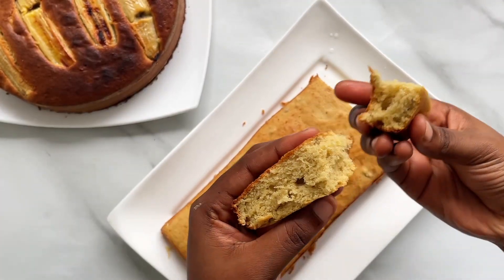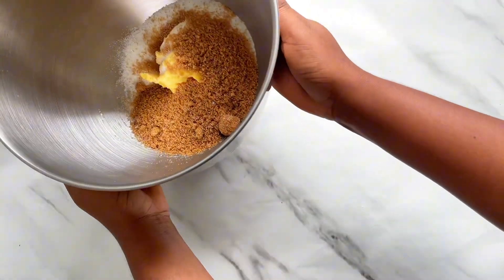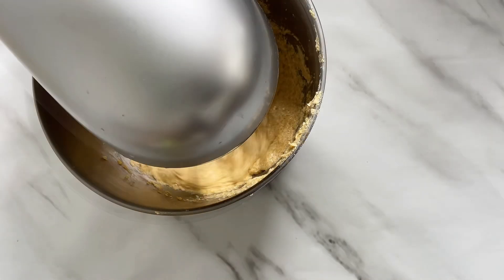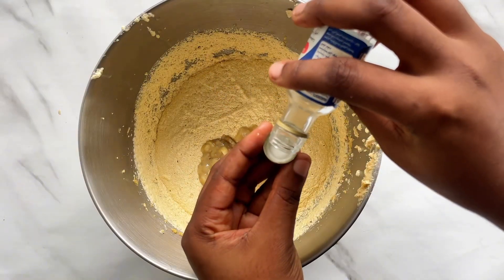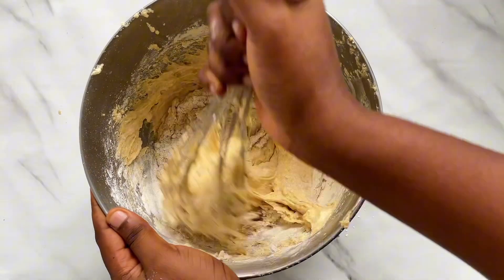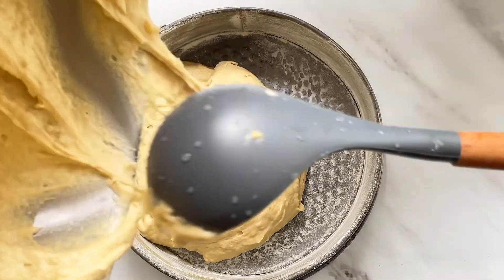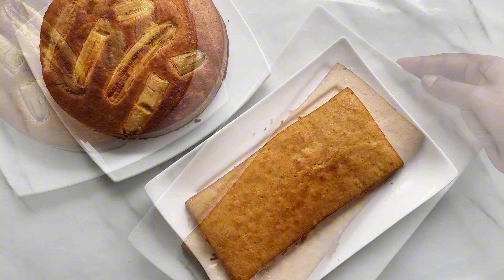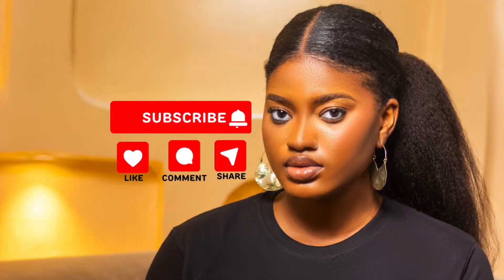How to Make the Best Banana Bread | Soft, Moist & Flavor-Packed Recipe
Looking for the perfect banana bread recipe? 🍌 Look no further! In this video, I’ll show you how to make the best banana bread ever—. Here are some secrets to guarantee every slice is moist, soft, and bursting with flavor!

Whether you’re a beginner or an experienced baker, this recipe will become your new go-to.

 • Use Overripe Bananas: Sweeter and more moist.
 • Don’t Overmix: Prevents dense, tough bread.
 • Add Butter or Oil: Keeps it rich and moist.
 • Use Eggs: Helps bind and soften the bread.

Ingredients

Here’s an ingredient list based on your quantities:

Banana Bread Ingredients

 • 4 cups all-purpose flour
 • 6 ripe bananas (mashed)
 • 4 large eggs
 • 1 cup unsalted butter
 • 1 ½ cups sugar (brown or white, or a mix)
 • 2 tsp baking soda
 • 1 tsp baking powder
 • 1 tsp salt
 • 2 tsp condensed milk extract
 • ½ cup milk or yogurt (optional, for extra moisture)

This will yield 2 large loaves or multiple smaller ones!

And don’t forget to give the video a thumbs-up if you’re as obsessed with banana bread as I am!